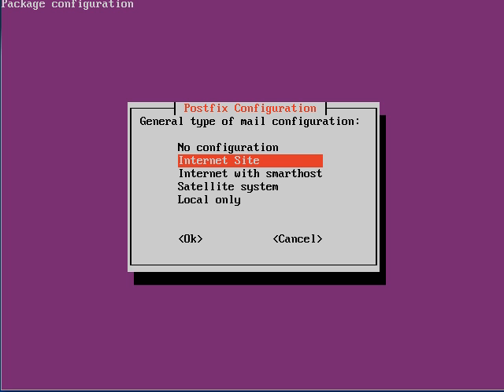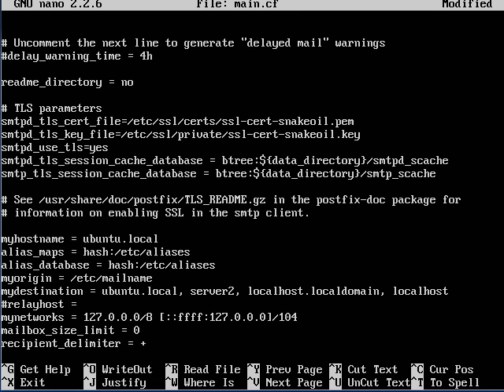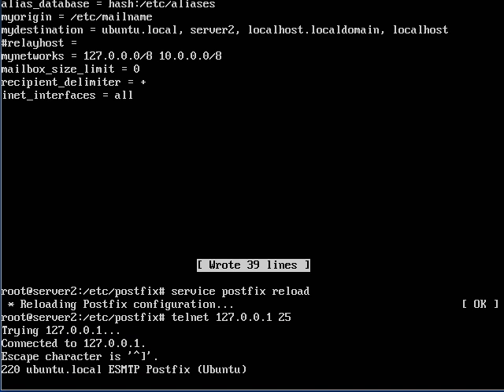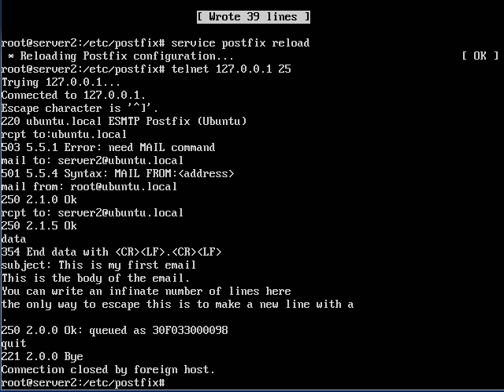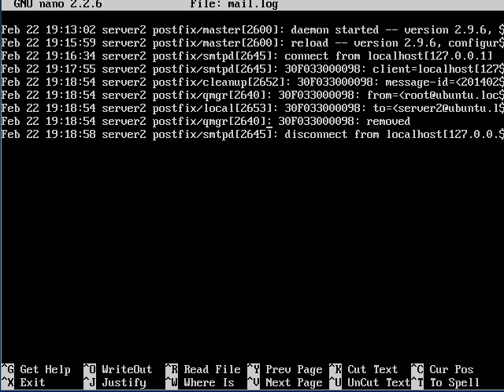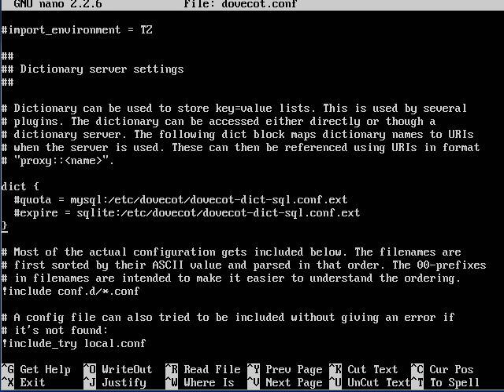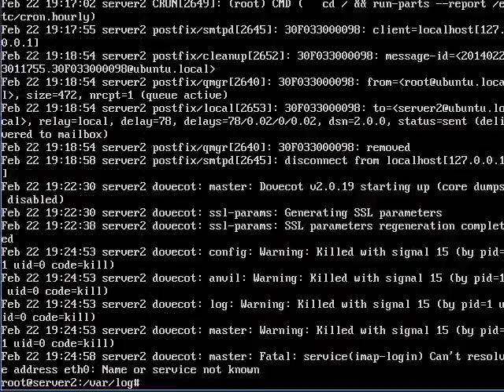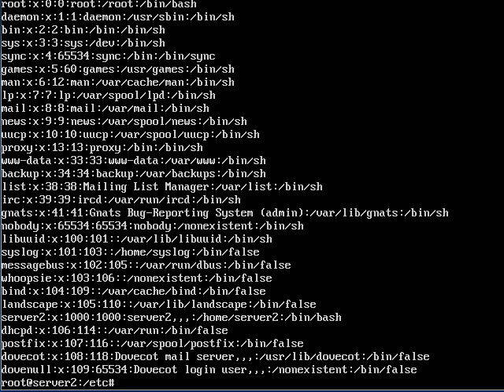postfix & dovecot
Here I'm using Ubuntu server 12.04 to create a server